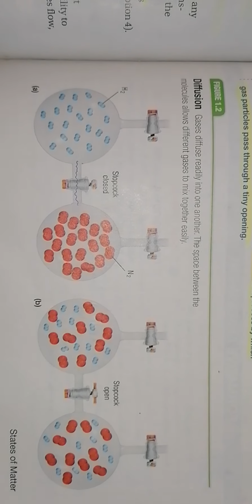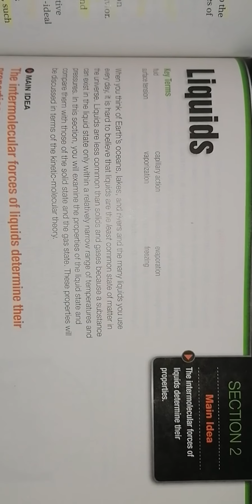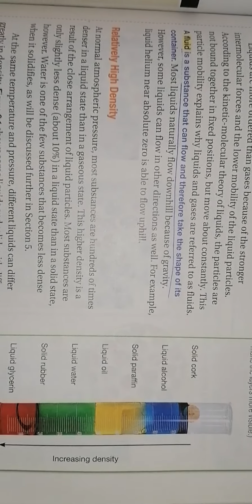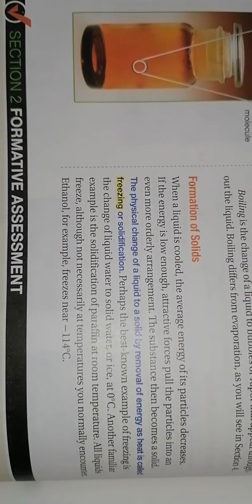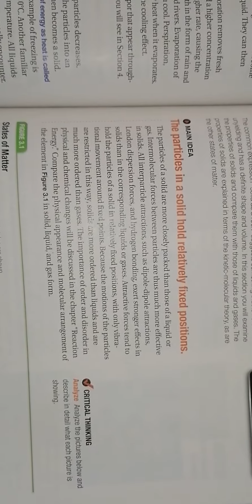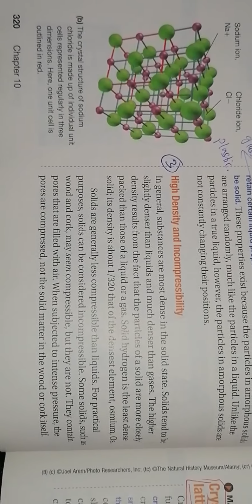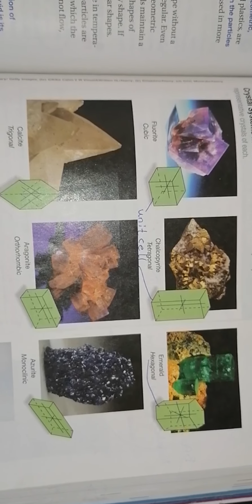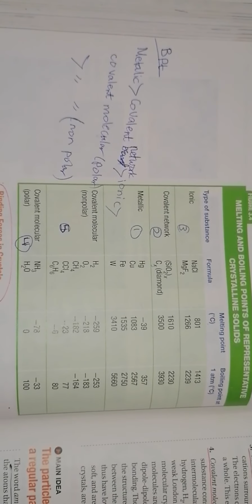Chemistry SAT, chp 10.1,10.2,10.3 Holt McDougal